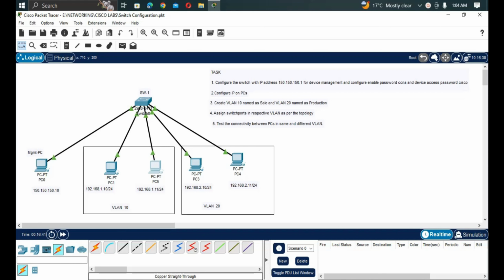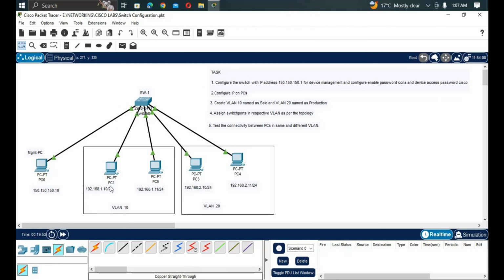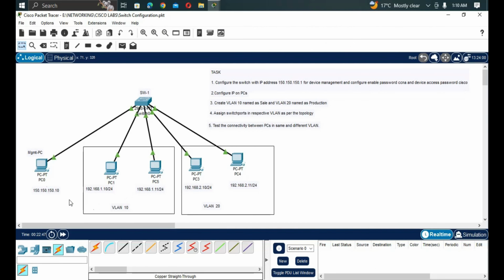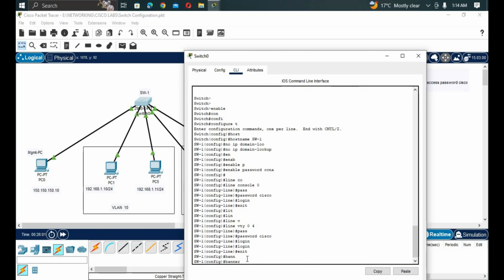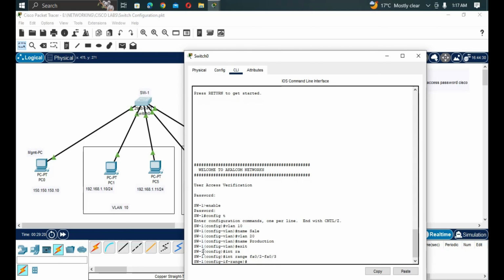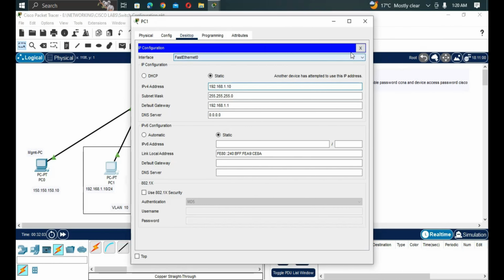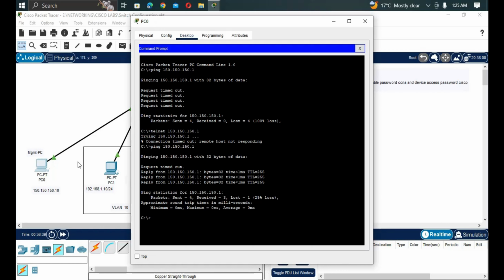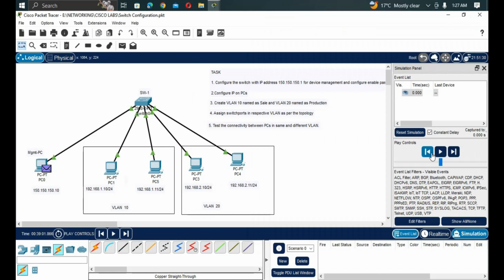Cisco basic Switch Configuration | Cisco packet tracer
This lab simulates Cisco basic switch configuration. The lab demonstrates also how you can manage your network devices from a remote Management PC using a Telnet Service